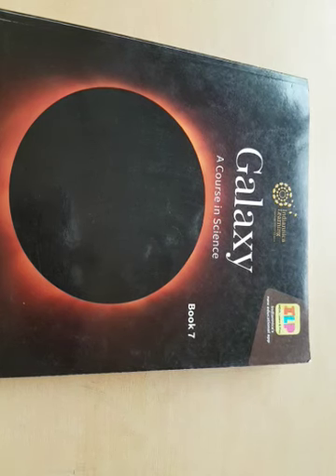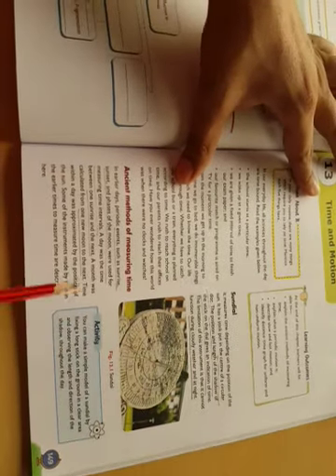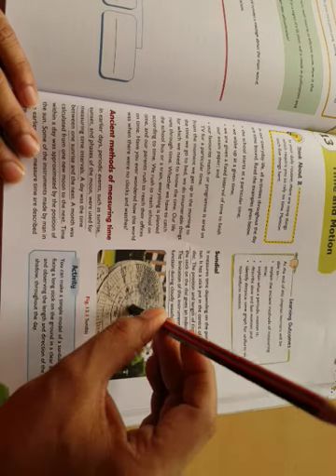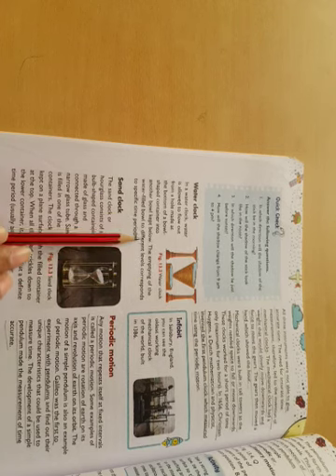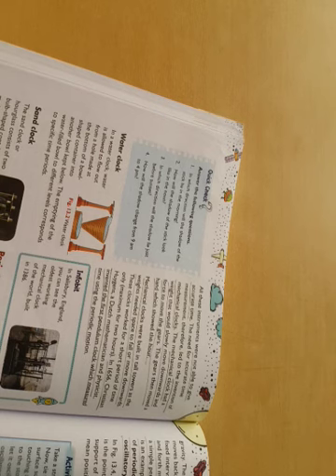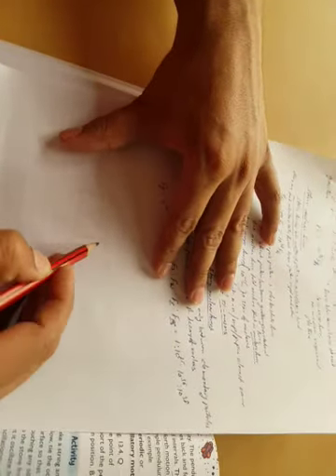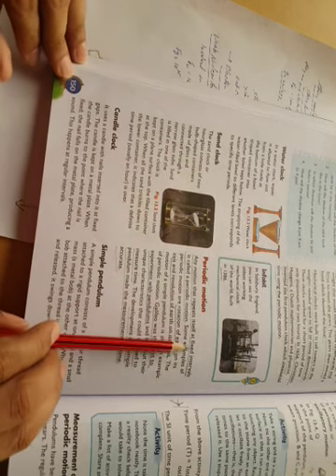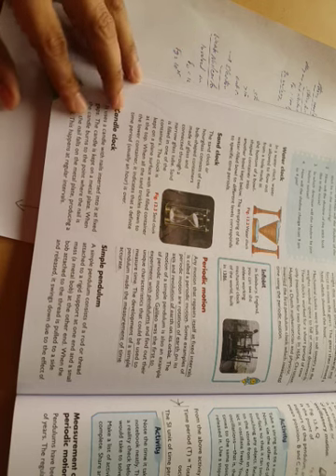Science - Ch-13(Time and Motion) part-I